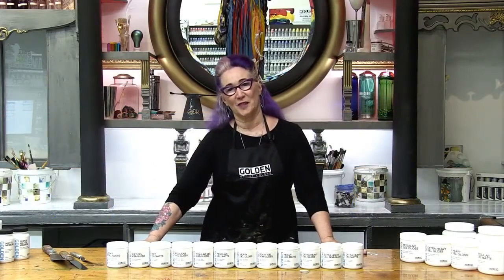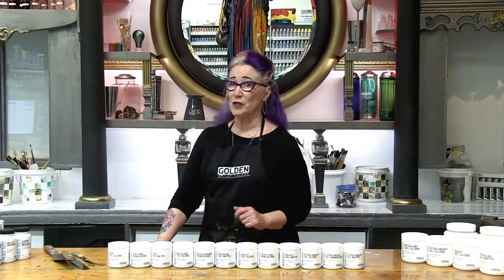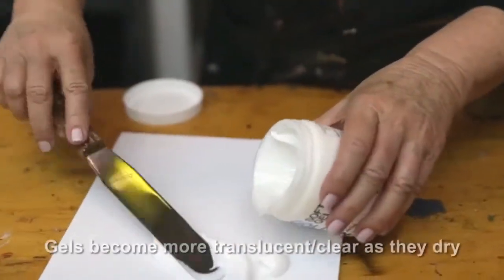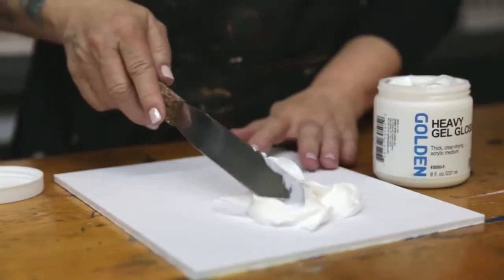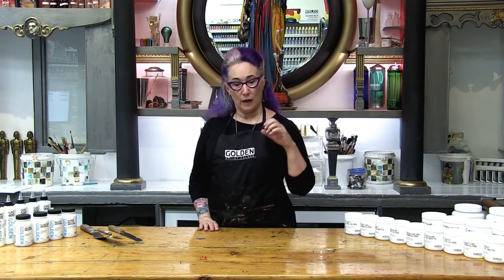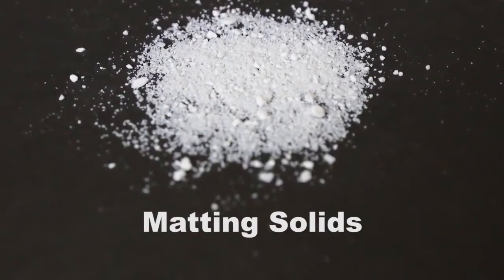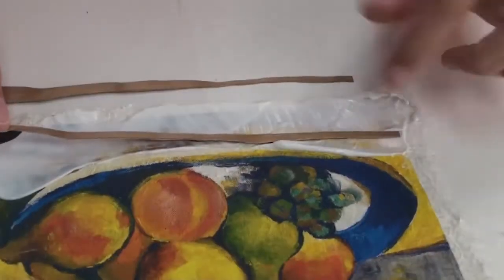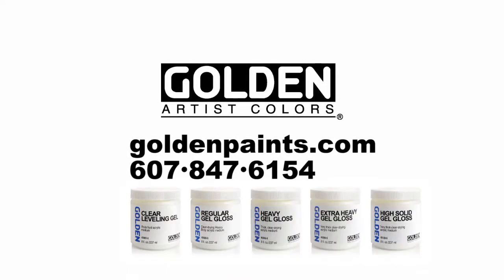How to: Painting with GOLDEN Acrylic Gel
Patti Brady reviews the range of gloss, semi-gloss and matte gels from GOLDEN, including Soft, Regular, Heavy, and Extra Heavy Gels. How are the products different, how are they similar and how they can be used in painting.